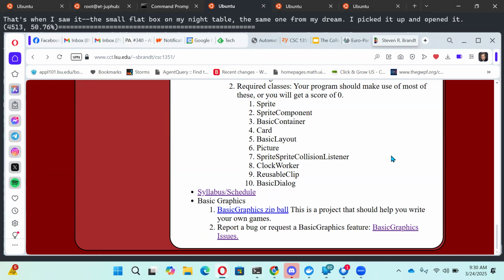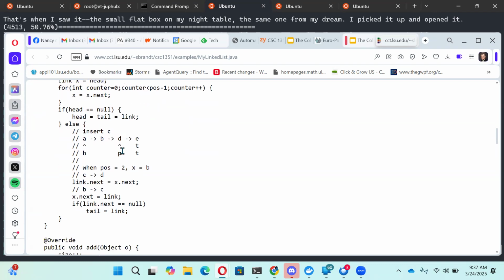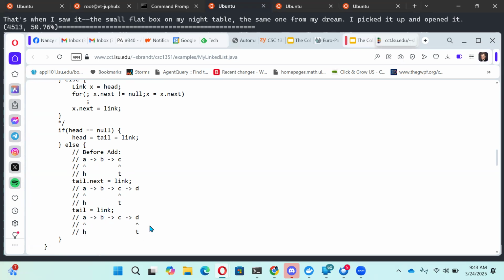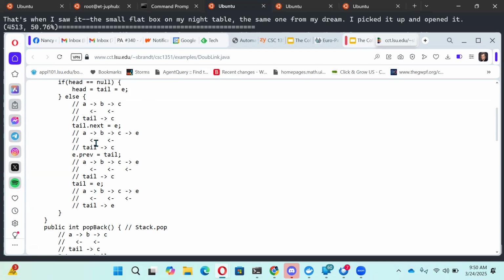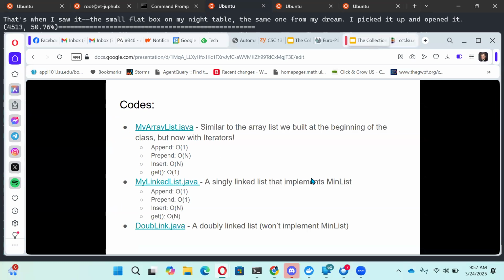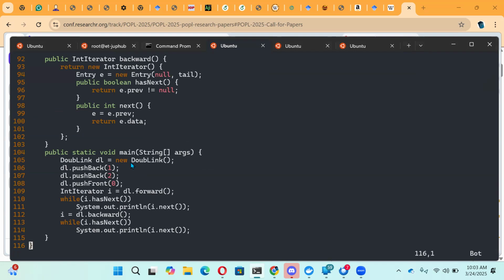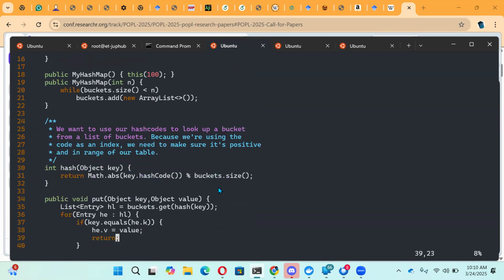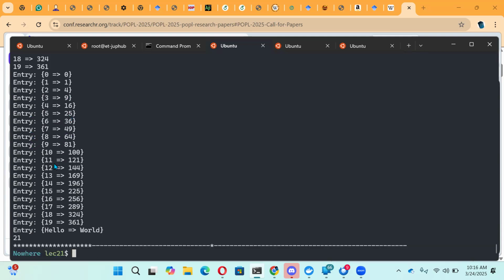Lecture 24, CSC1351, Spring 2025